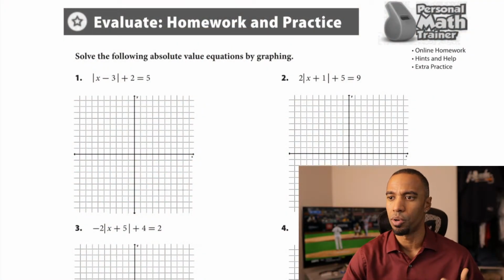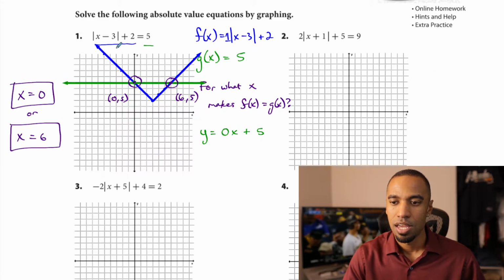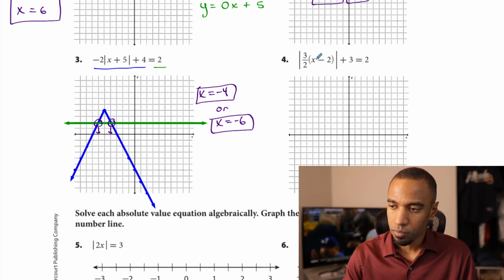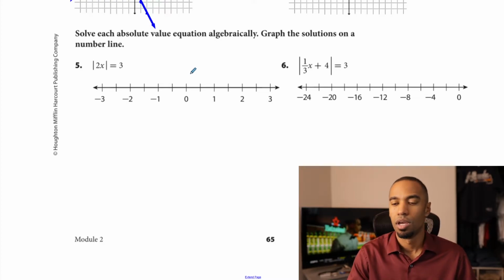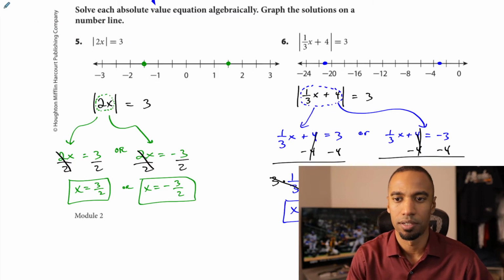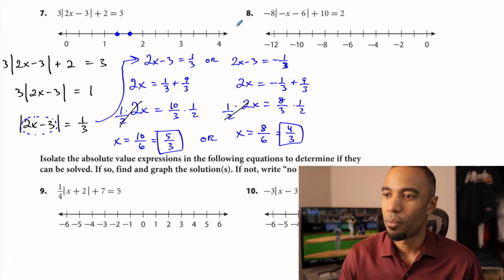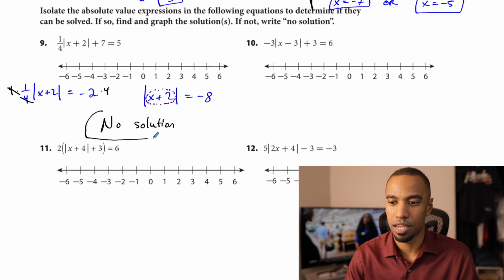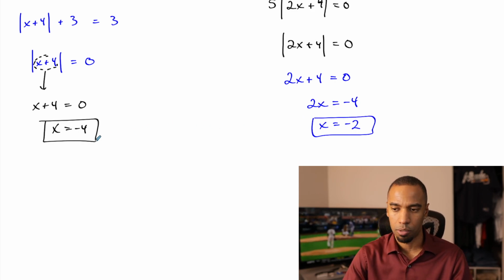Solving Absolute Value Equations (practice problems)